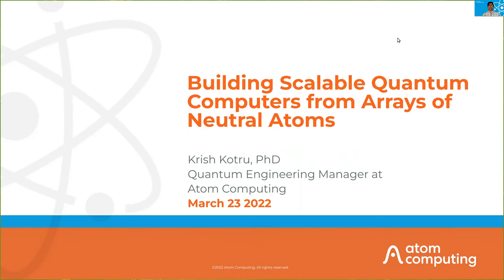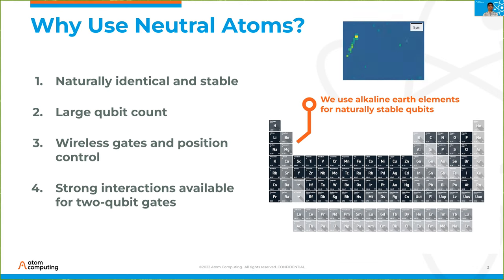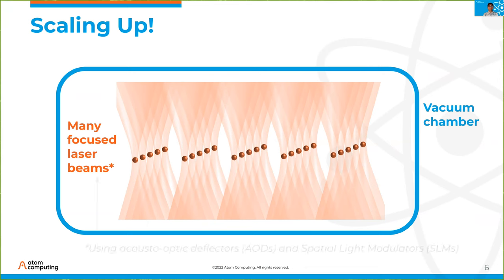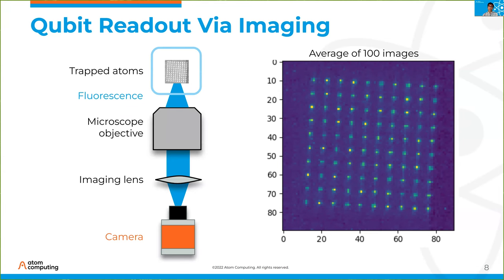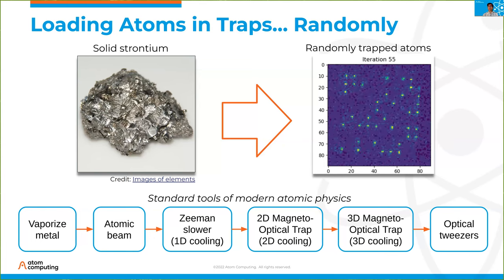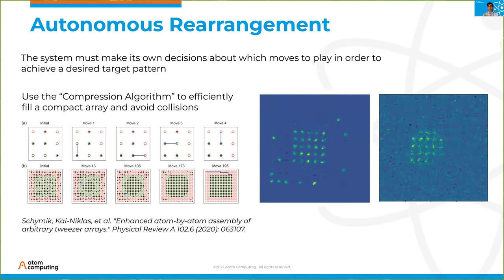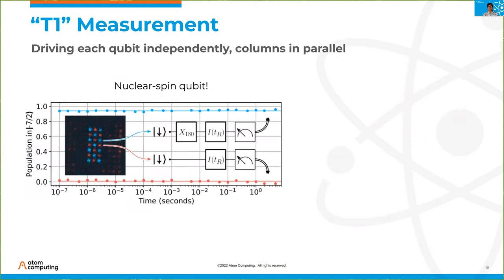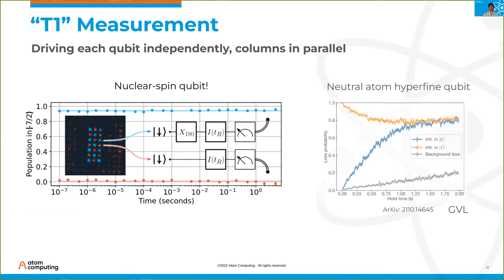Building Scalable Quantum Computers from Arrays of Neutral Atoms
Krish Kotru, Quantum Engineering Manager

Arrays of neutral atoms have emerged as a more promising platform for scalable quantum computation due to the rapid advancements in optical trapping and controlling of individually trapped atoms. Krish discusses the technology enabling the assembly of such arrays and recent results demonstrating parallel coherent control and world-record coherence times. He also surveys ongoing work demonstrating interactions between atoms in Rydberg states that enable high-quality two qubit gates.